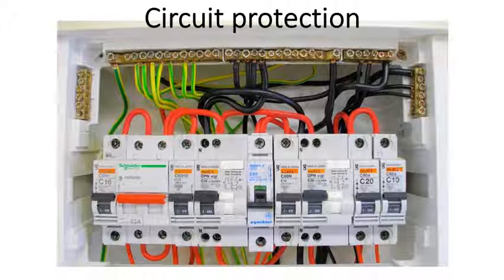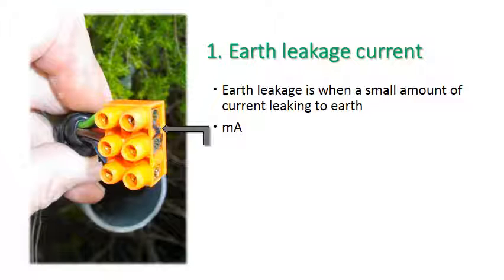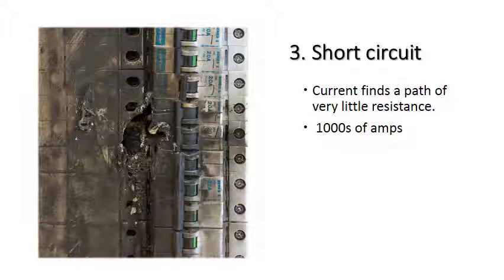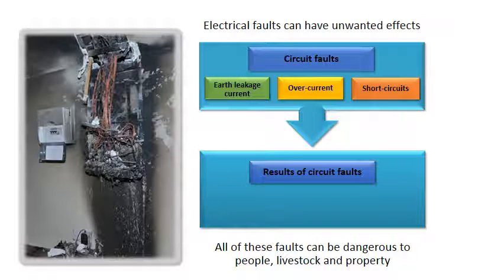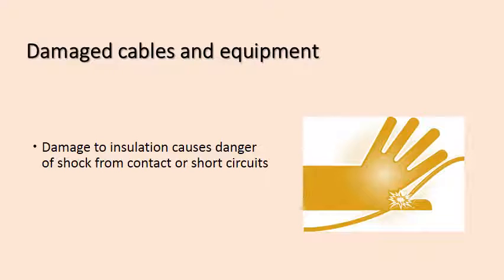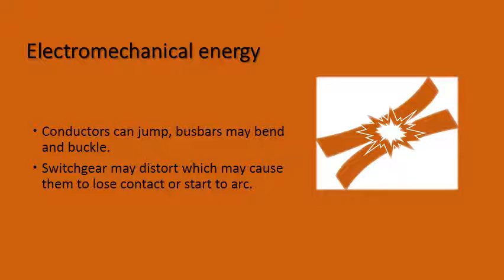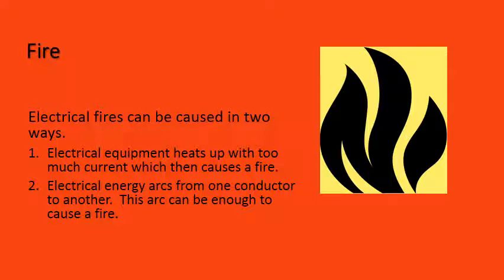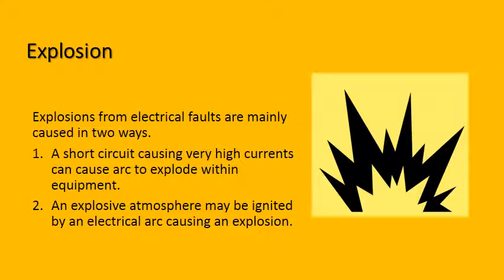Circuit protection 1 types of faults M